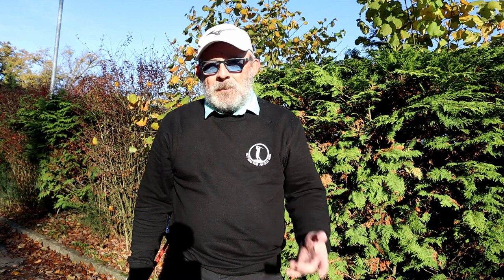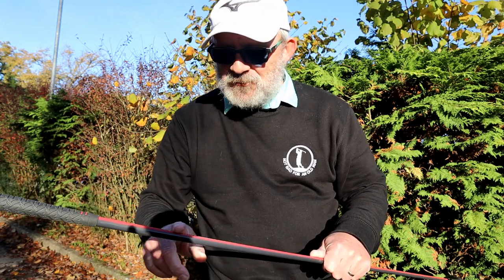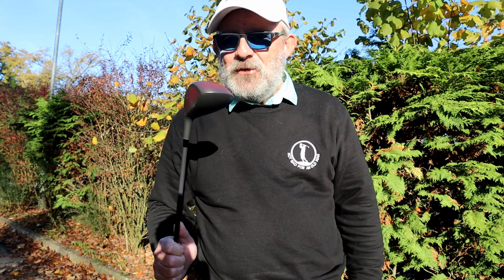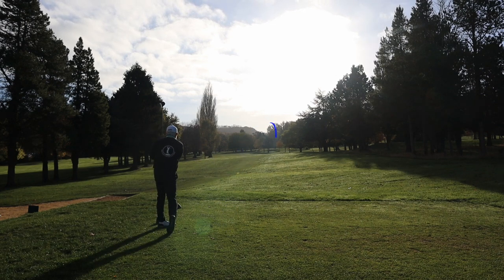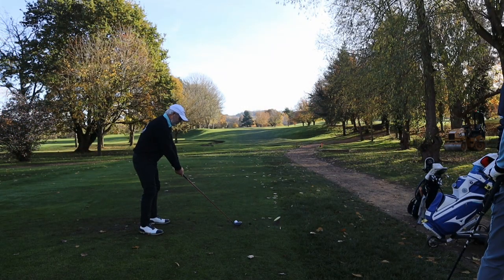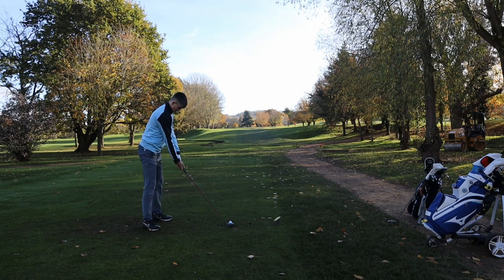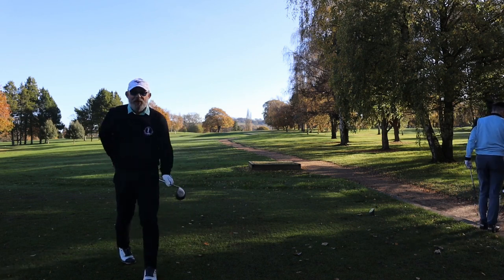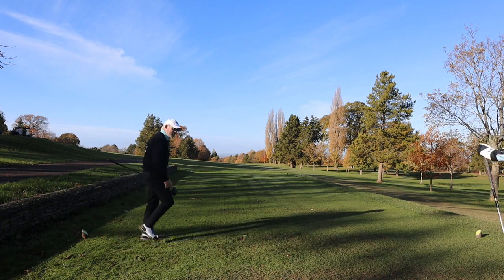Playing a Monster! Plus special guest.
It's 1992 and the new Mizuno Monster has come out. 200cc head. 43 inch grafite shaft and bright colours.
Is it as good as I remember or are we just spoiled by todays drivers?
Plus special guest.